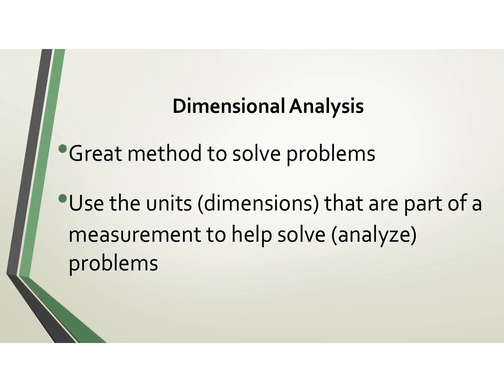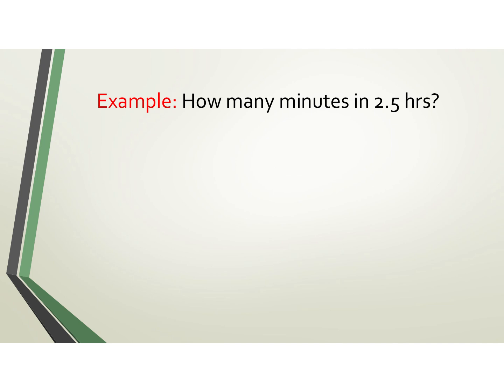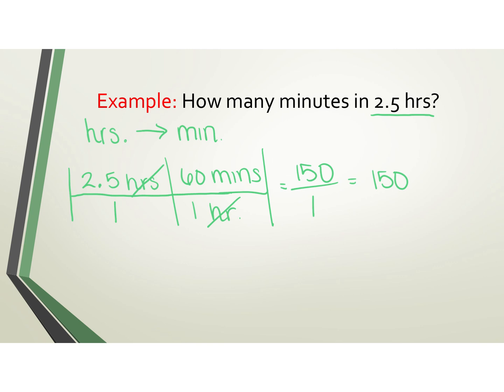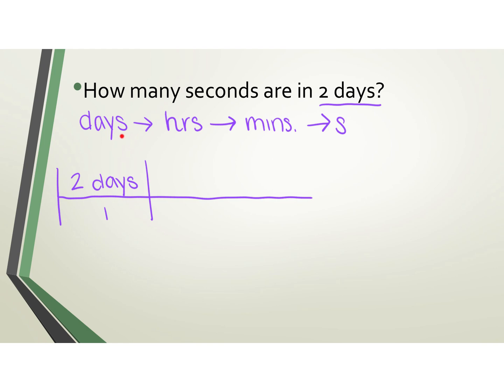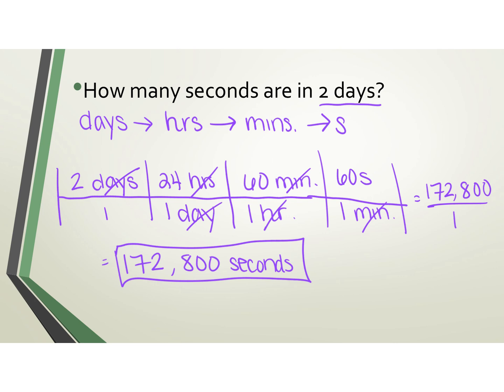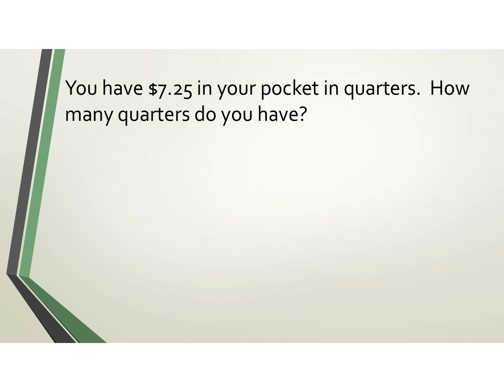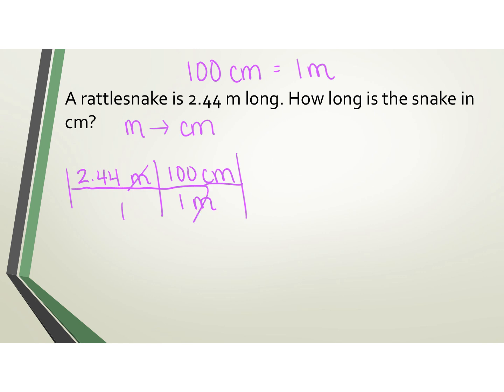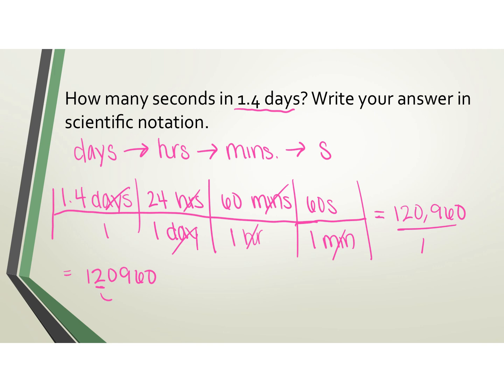Dimensional Analysis 2024